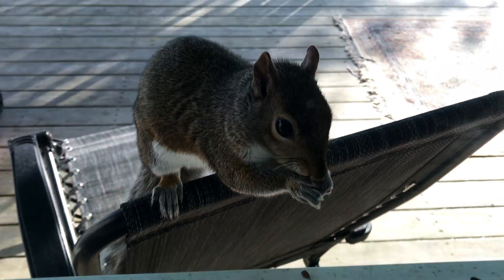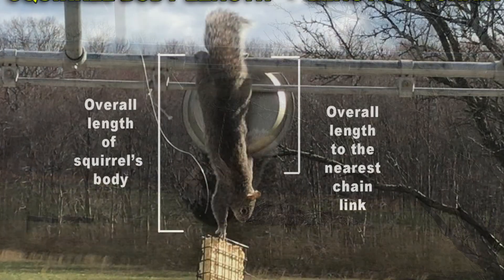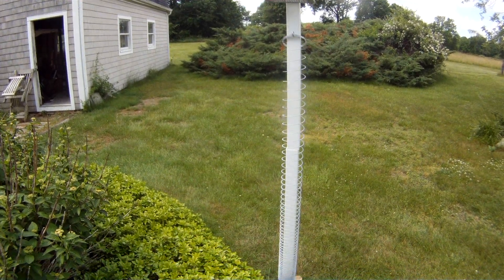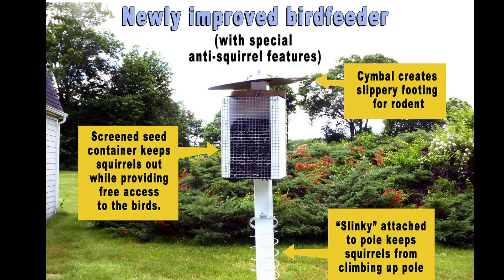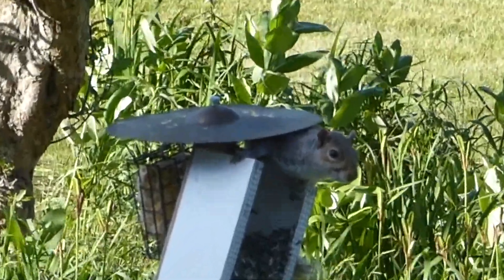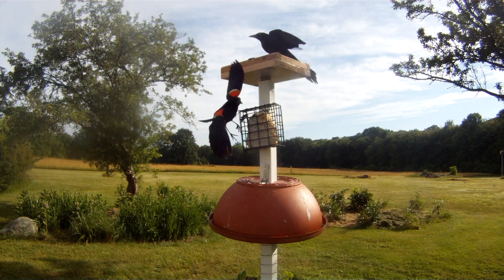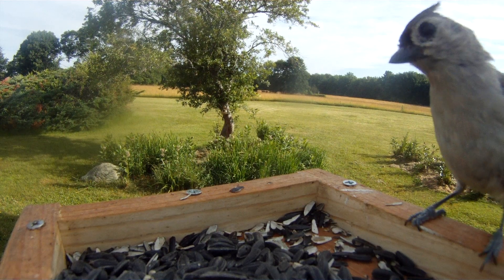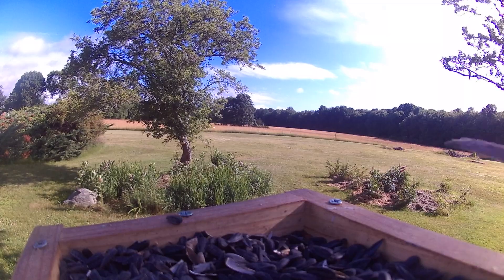Squirrel proofing the feeder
Squirrel-proofing the bird feeder CAN'T be that hard...